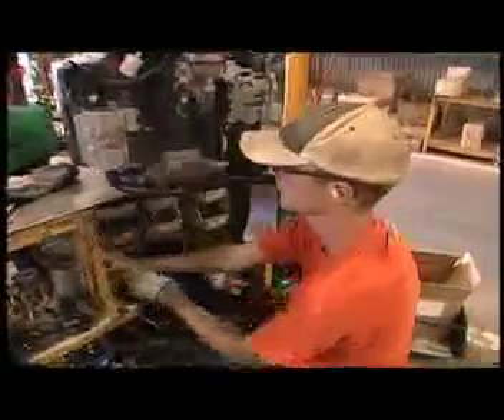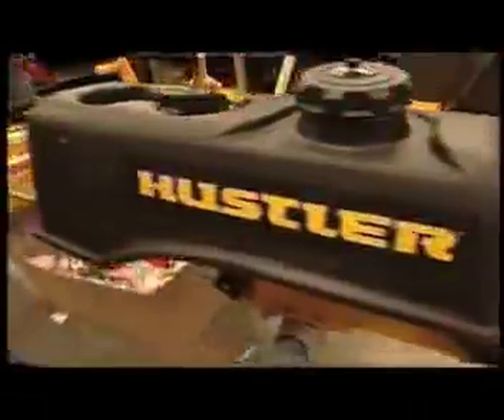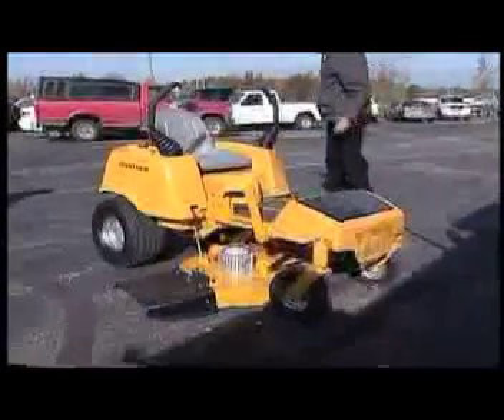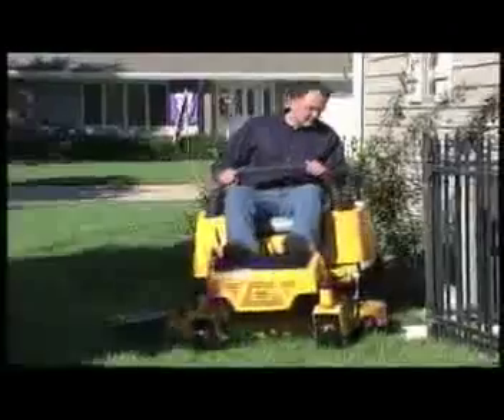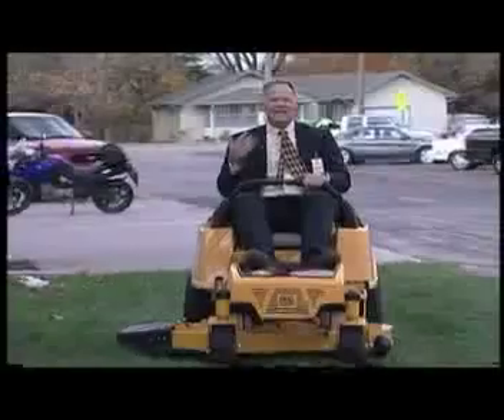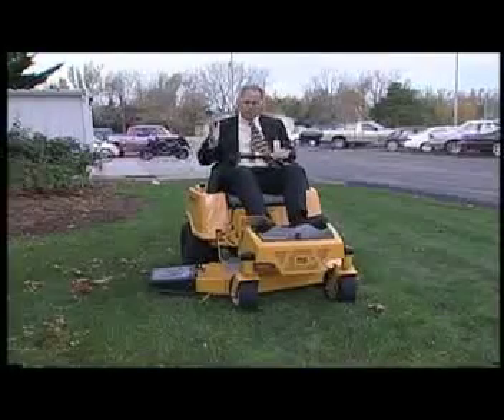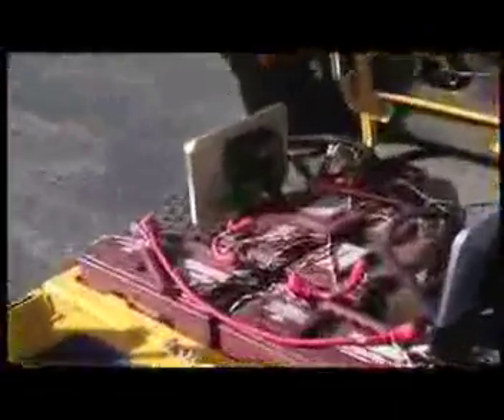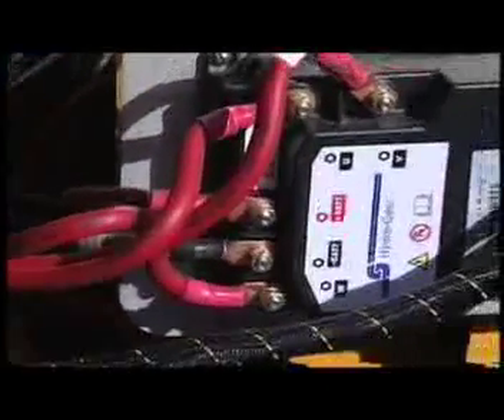Hustler Zeon - World's First Electric Zero-Turn Mower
World's first electric zero-turn mower by Hustler Turf Equipment. KSN Channel 3 News Report announcing the Hustler Zeon.